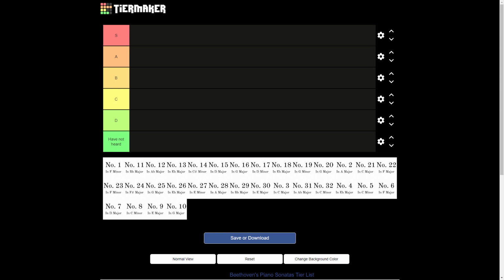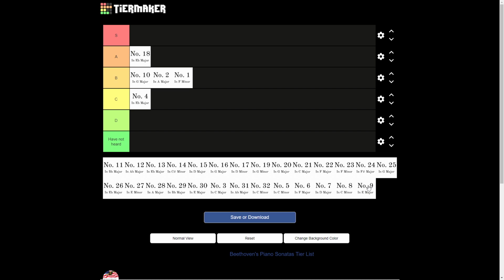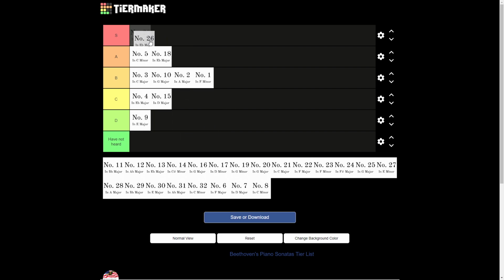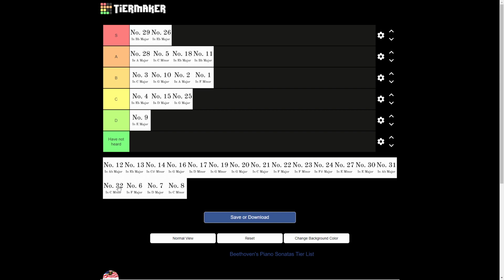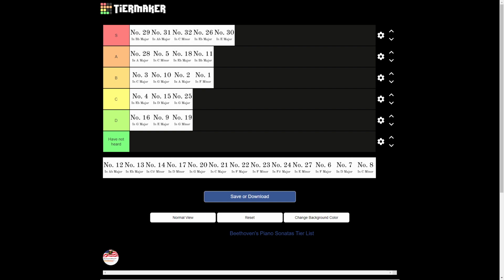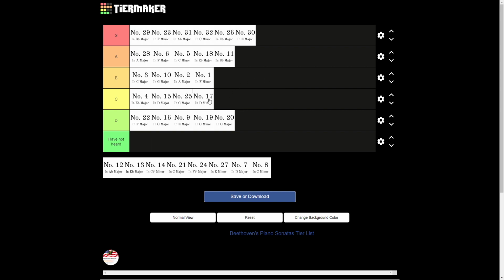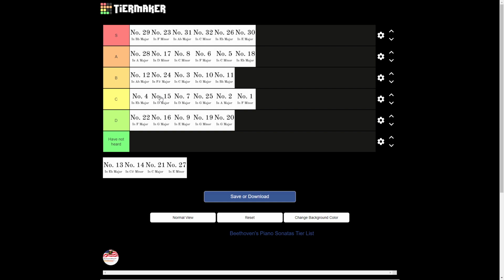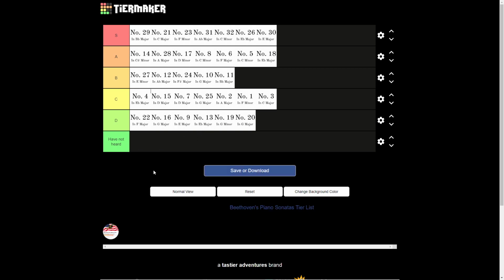I Rank ALL the Beethoven Sonatas from best to worst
Using TierList, I grade all 32 Beethoven sonatas from my favorite, to least favorite.